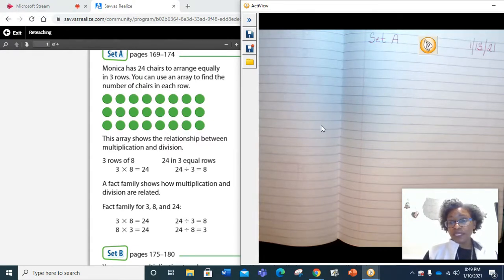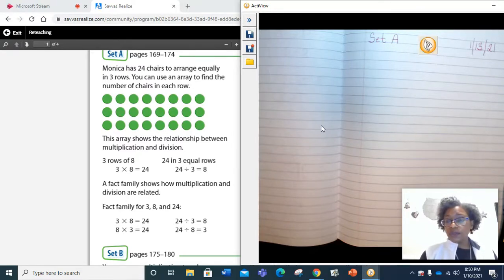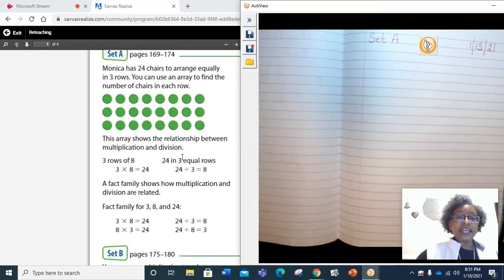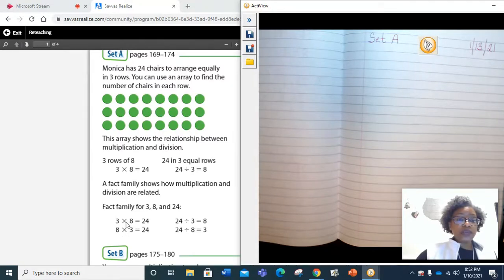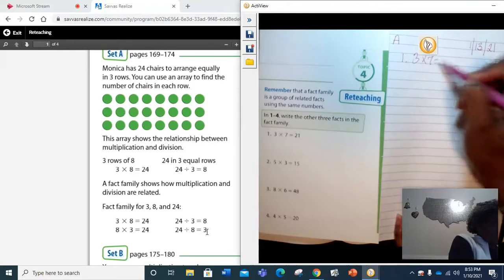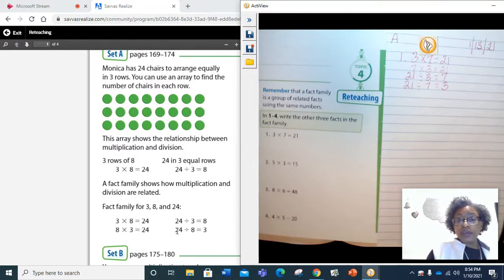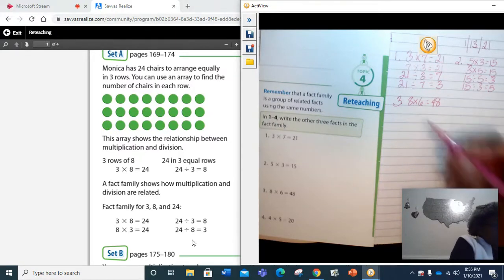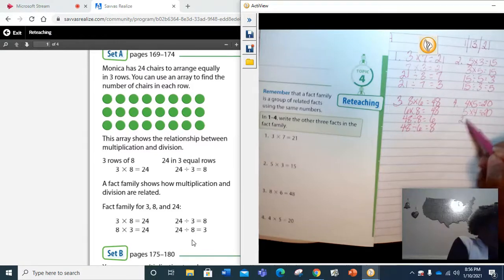Topic 4 Skills Review